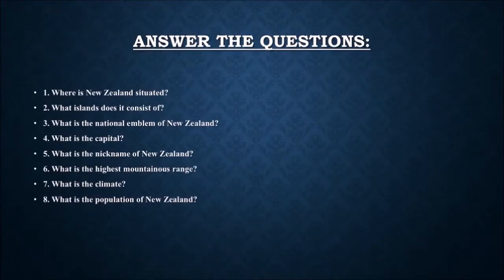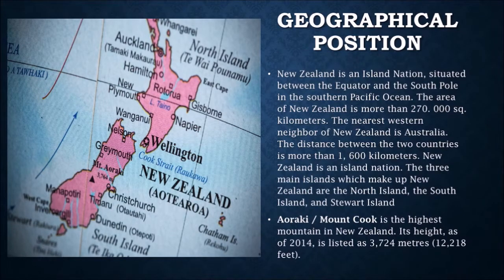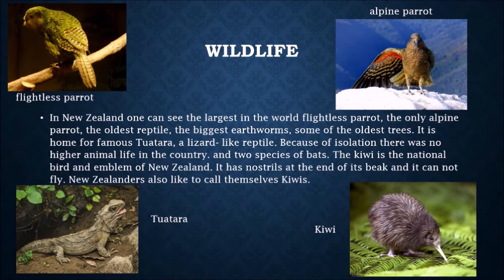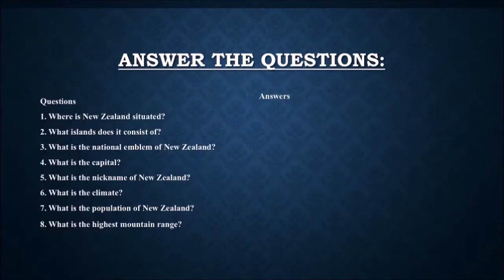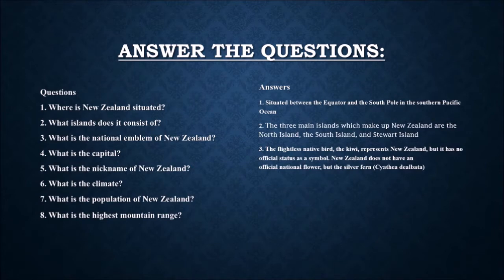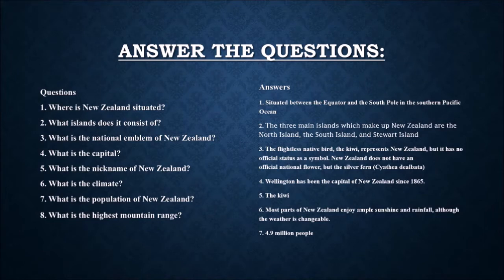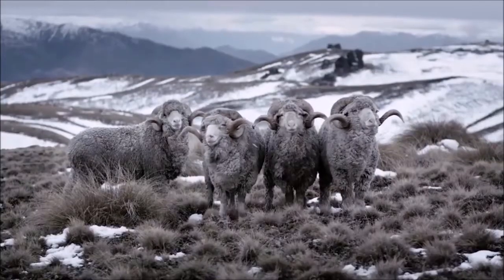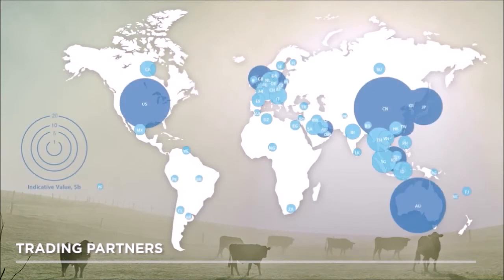Aigul Akan. New Zealand. Climate. Flora and fauna. Geographical position. Population.